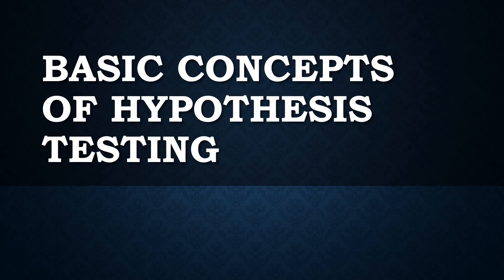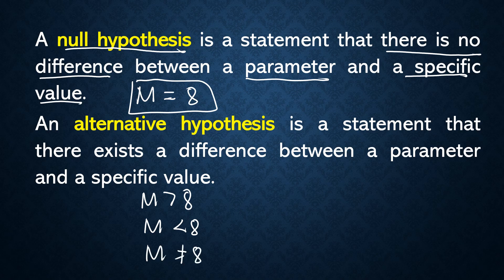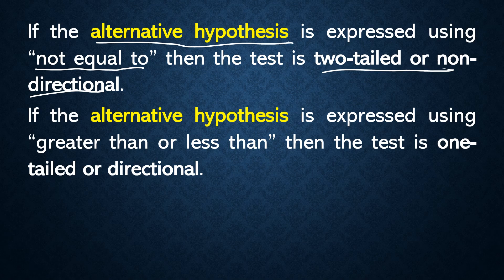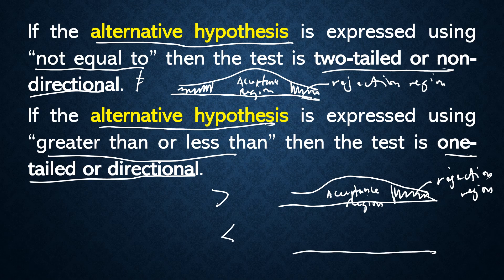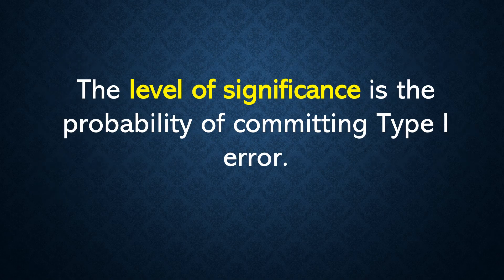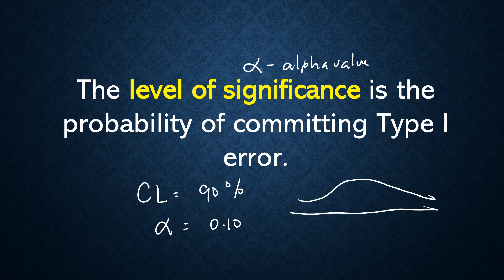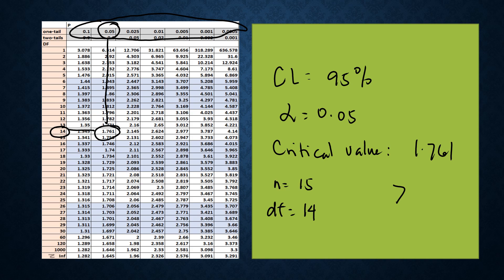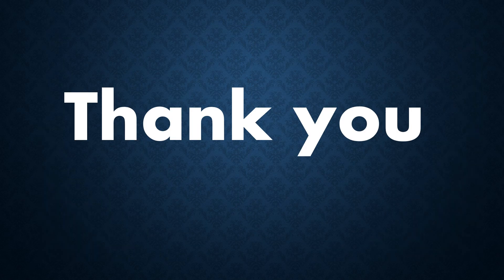BASIC CONCEPTS OF TESTING HYPOTHESIS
Most Essential Learning Competencies
The learner illustrates:
        Null hypothesis
        Alternative hypothesis
        Level of significance
        Rejection Region; and
        Types of errors in hypothesis testing
The learners identify parameter to be tested given real-life problem.
The learners formulate the appropriate null and alternative hypotheses on a population mean.
The learners identify the appropriate form of test statistic when:
        The population variance is assumed to be known;
        The population variance is assumed to be unknown; and
        The Central Limit Theorem is to be used.